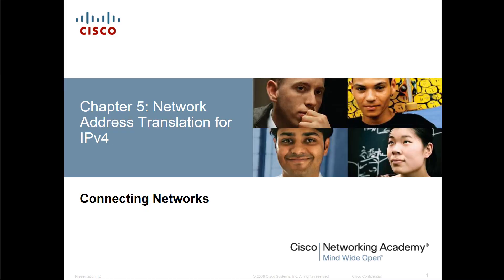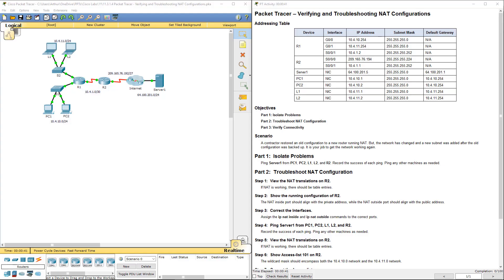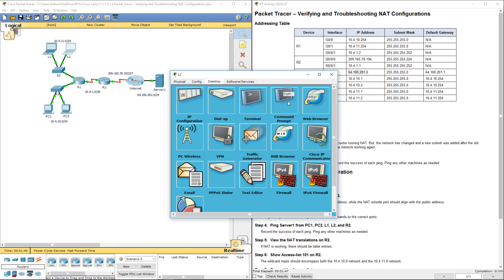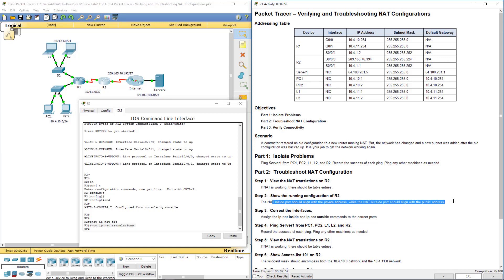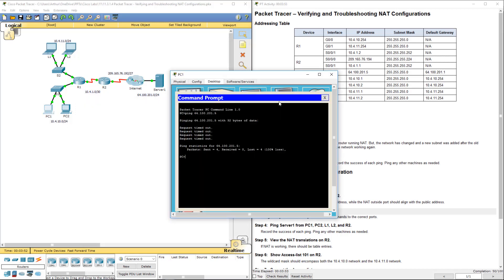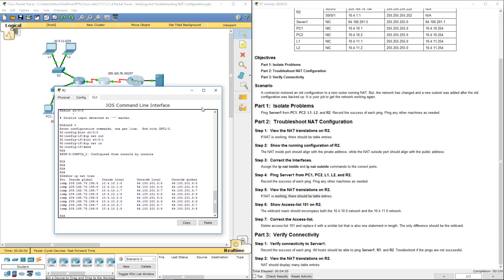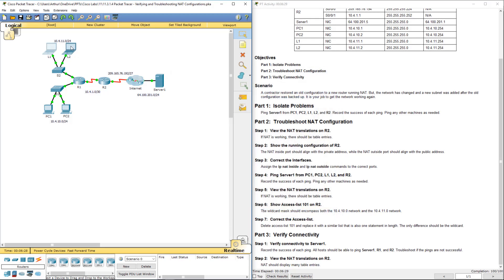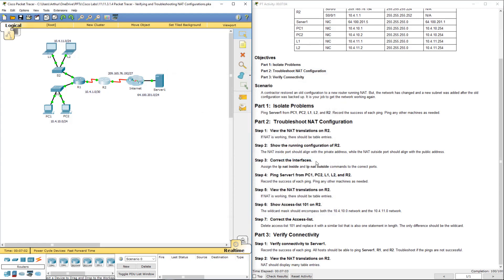Lab 5.3.1.4 Packet Tracer - Verifying and Troubleshooting NAT Configurations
CCNA - Connecting Network - v5

5.3.1.4 Packet Tracer - Verifying and Troubleshooting NAT Configurations